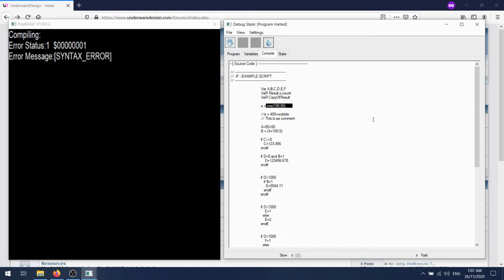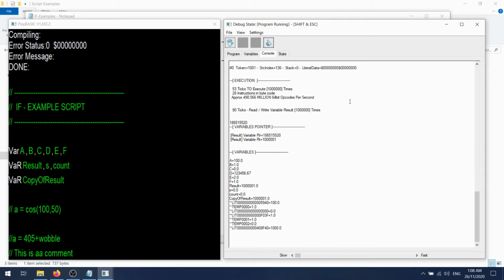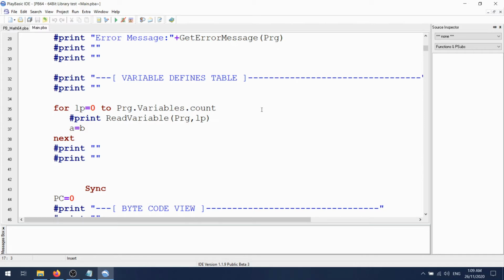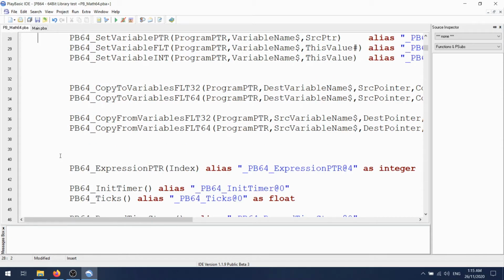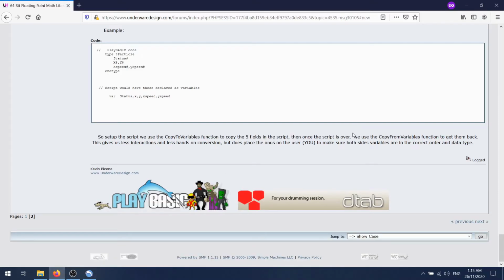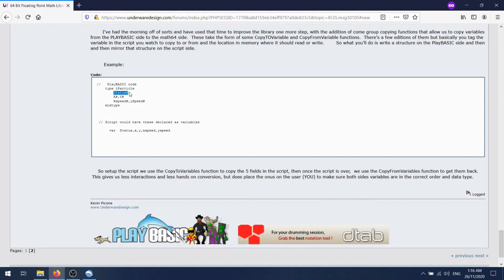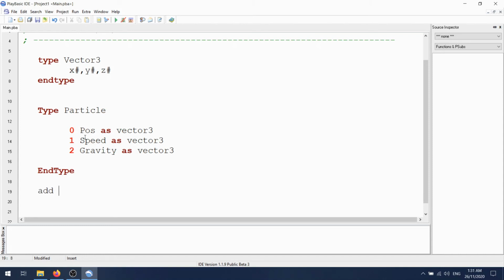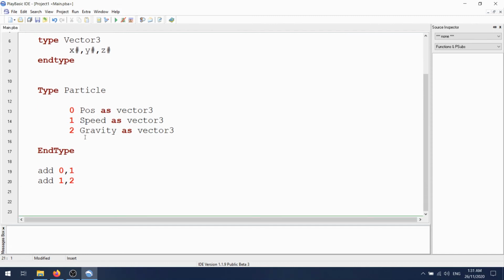PlayBASIC LIVE - Math64 STATUS - Adding ERRORS & COPY FUNCTIONS and VECTORS ? (2020-11-26)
In this video we take a look at the latest changes to the Math64 and then ponder about other additions / usages.

      Video By:
   Kevin Picone